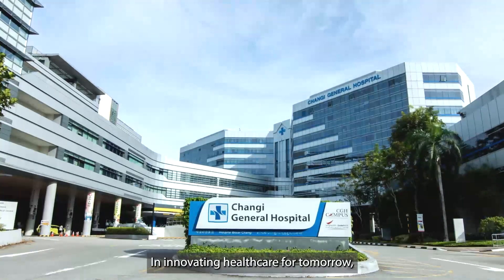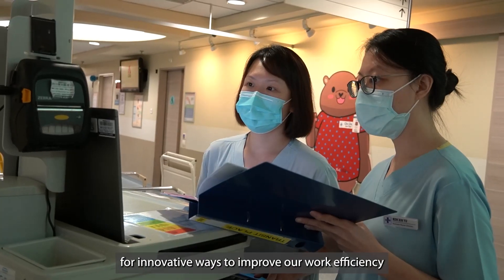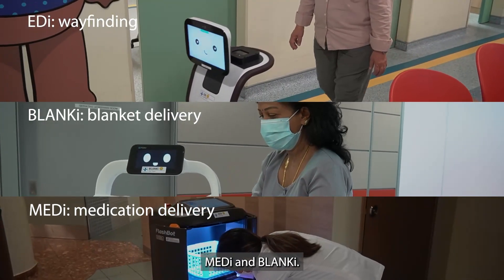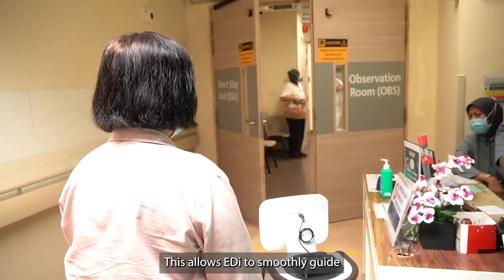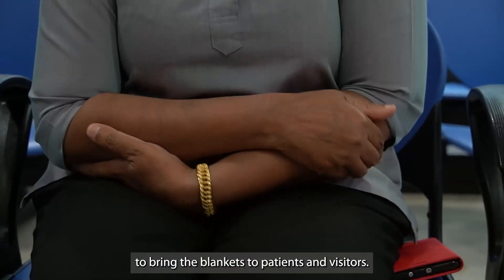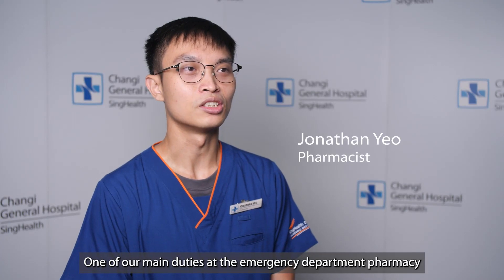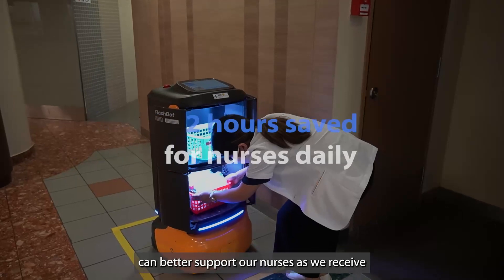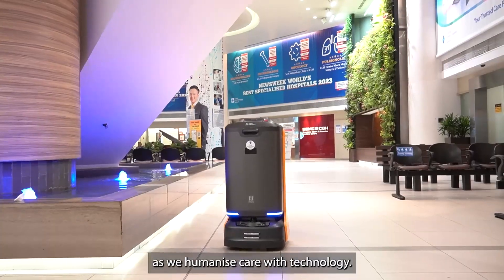Robots to augment care at CGH Emergency Department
Three autonomous mobile robots for wayfinding, medication delivery and blanket delivery have been introduced at the Changi General Hospital Emergency Department to enhance productivity and focus on patient care.

Watch the video to find out more about EDi, MEDi and BLANKi, the newest members of the CGH care team.

Produced by Changi General Hospital, 2023.